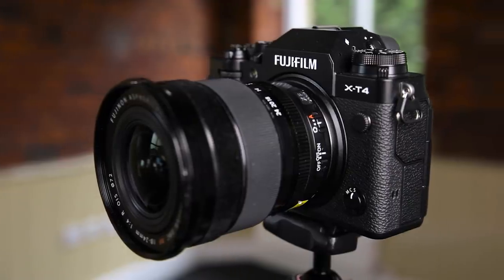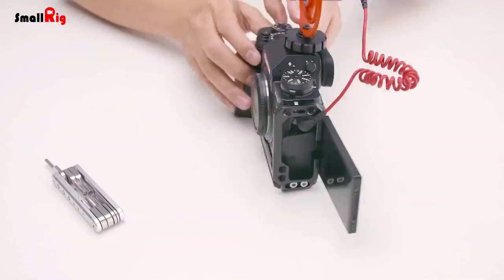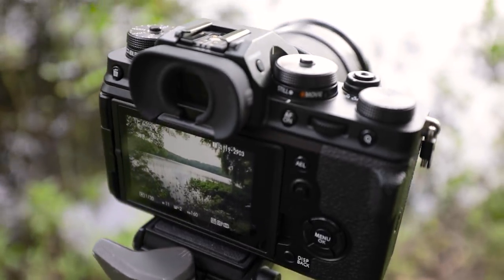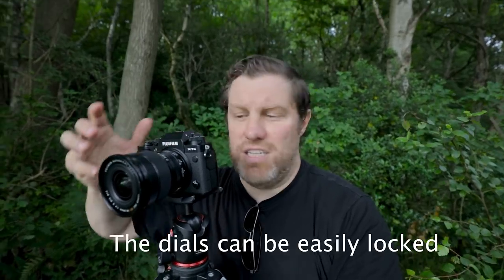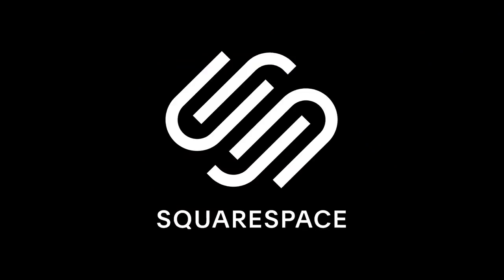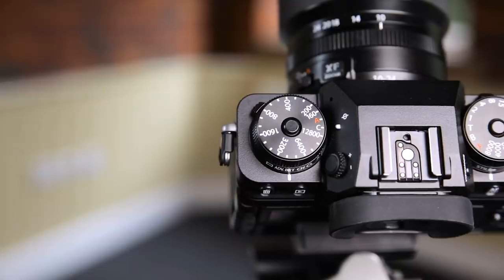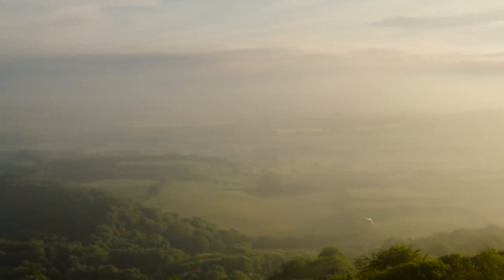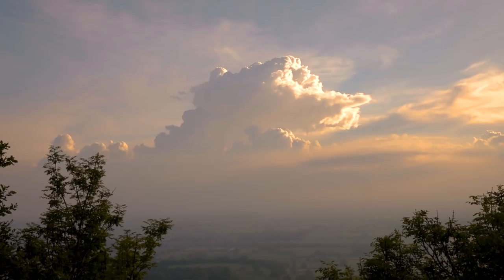Fujifilm X-T4 Real World Review - Landscape Photography Edition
In this real world review of the new Fujifilm X-T4 we go out and about to do some landscape photography and test out the camera for both stills and video.

Fujifilm XT4

Photo Editing

Video Editing